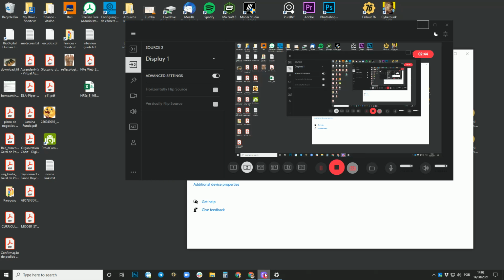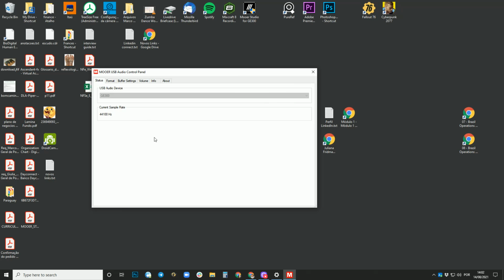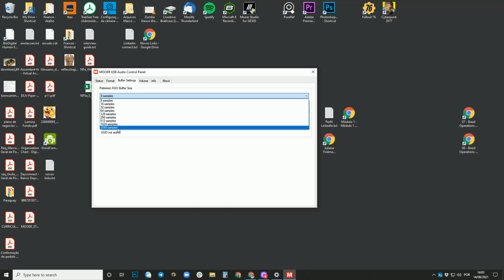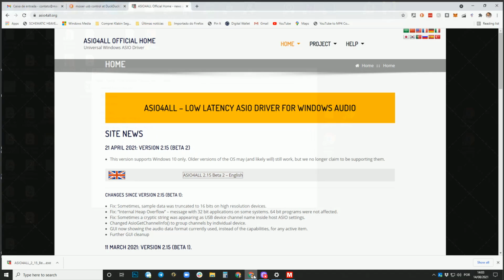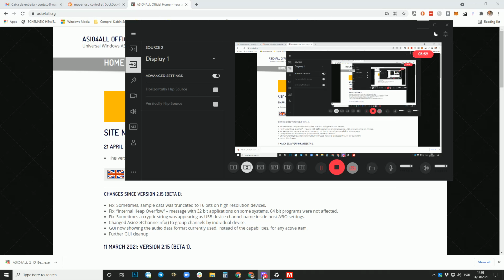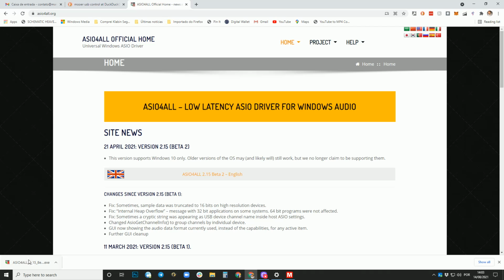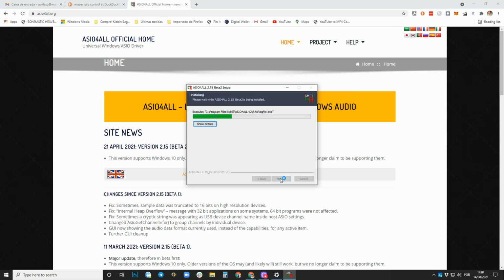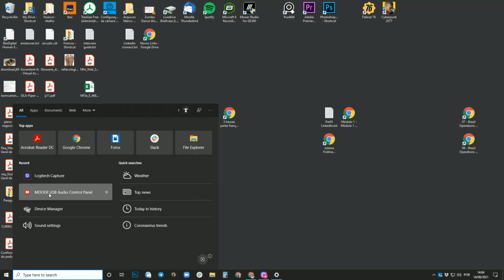Mooer GE 300 ASIO Driver and latency - useless as an interface? Not solved.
Mooer GE300 Pedalboard
Using the Mooer GE300 USB audio control panel we notice Asio is not active. Latency is quite high and even tweaking with the settings doesn't change much.
Does anyone have a clue on how to solve this? I have installed the Asio4all driver as well but it doesn't help. Should I give up on using it as a computer interface?
Update: I have given up trying to use it as an interface to record. It works better if I only use the XLR out to my Scarlett 2i2 interface.